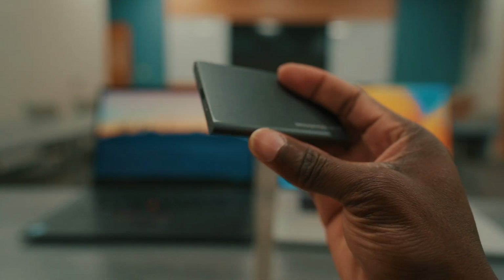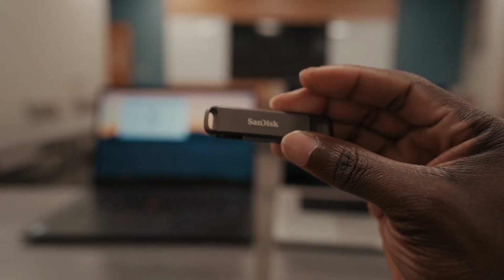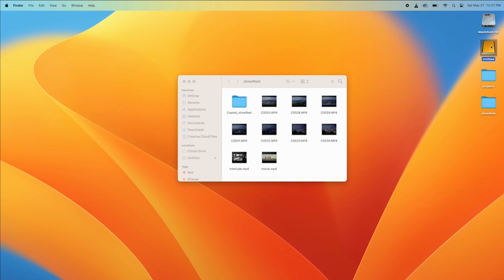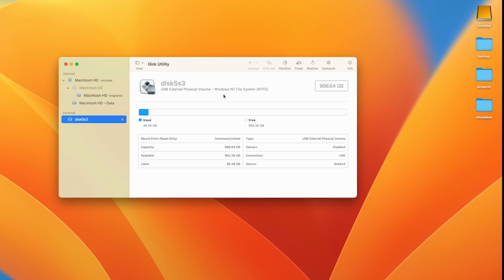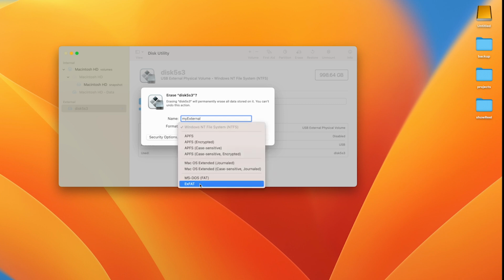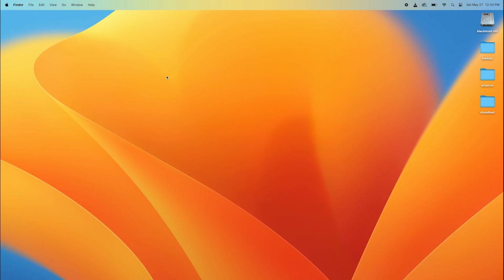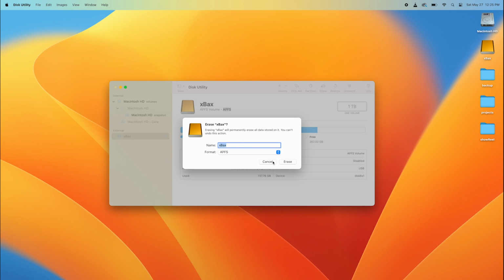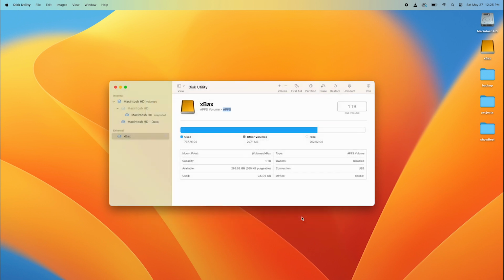How to Format External drive for Mac & Windows in 2026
In this video, I'm going to show you how to format an external drive to work on both Mac and Windows.

Accessories I recommend (used in the video):
I use this on my iPhone and iPad
Samsung External SSD 1TB